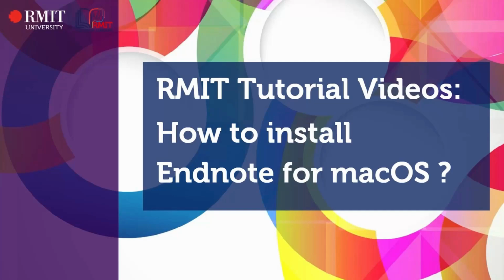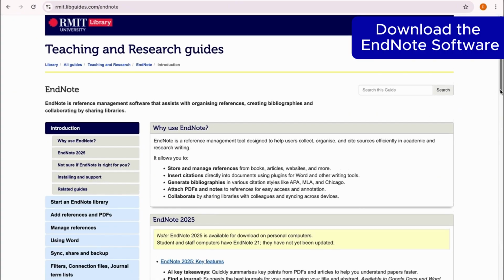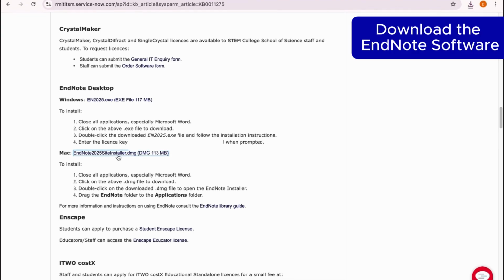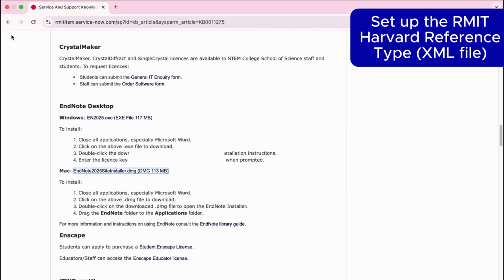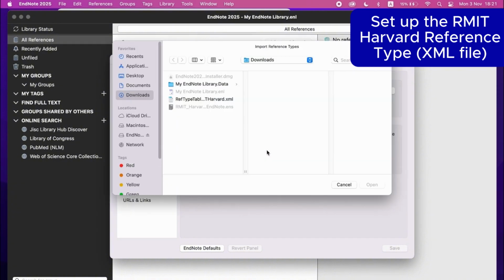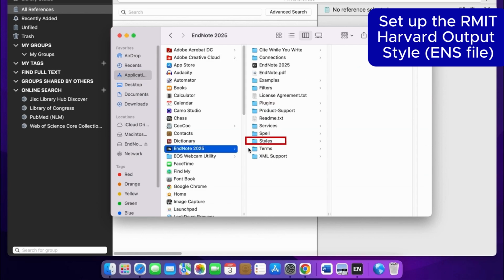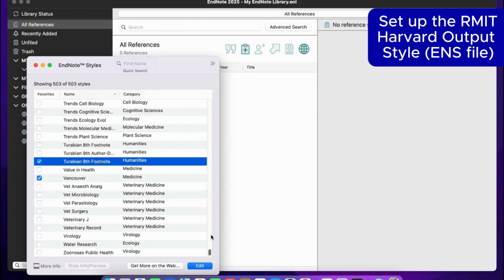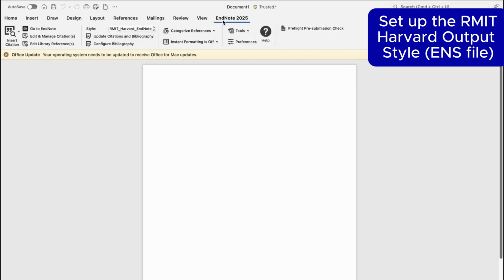How to install on macOS - 2025 version